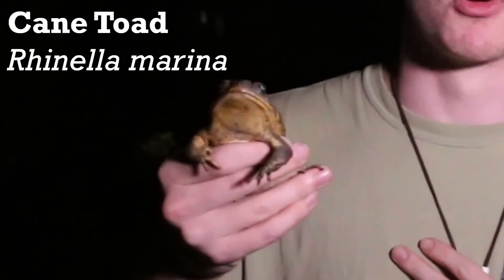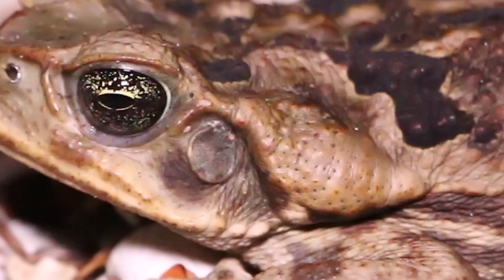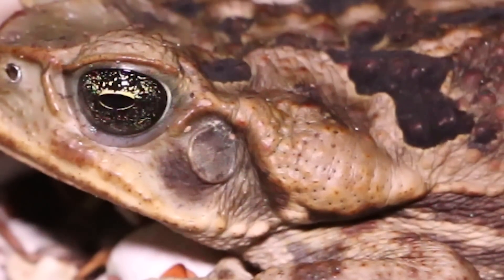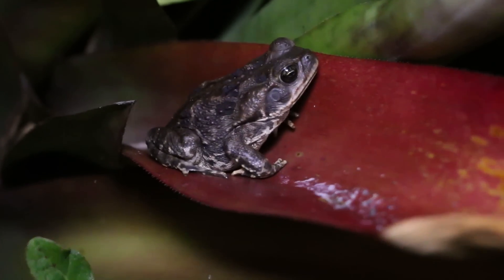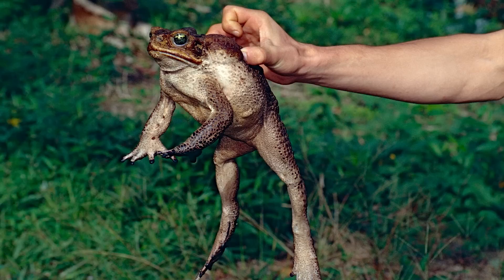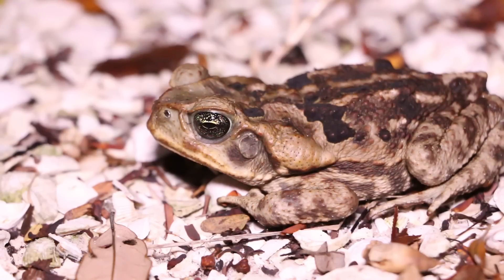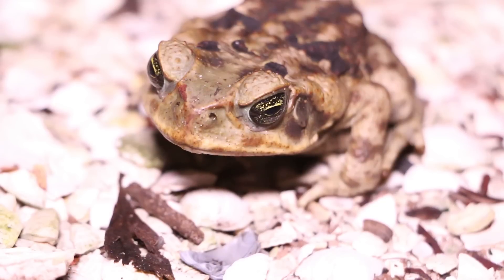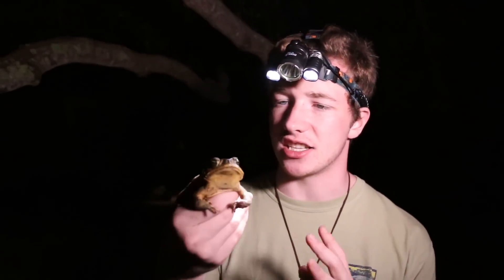Cane Toads Invade Florida!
Cane Toads are EVERYWHERE here in South Florida! What can be done to slow down this invasive species?

Social Media-
Facebook, Twitter, and Instagram: millerswildlife